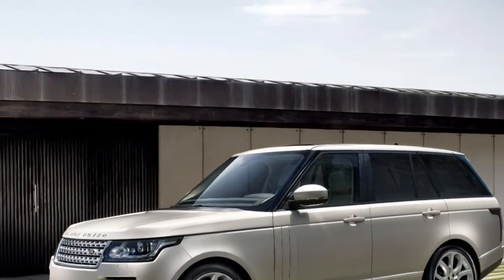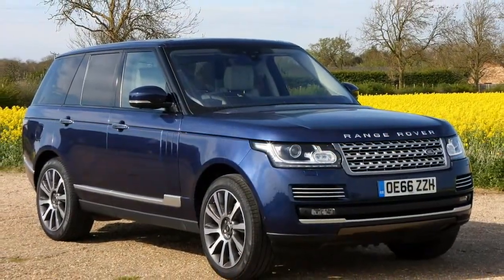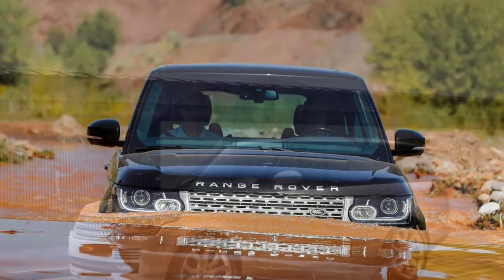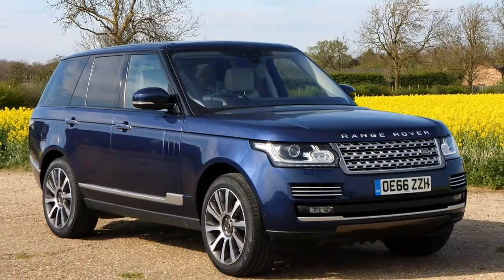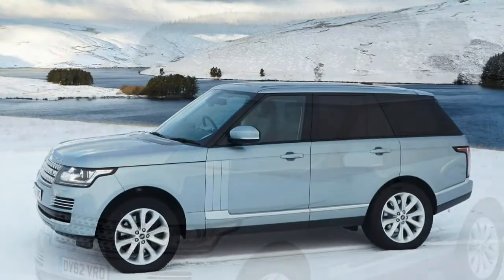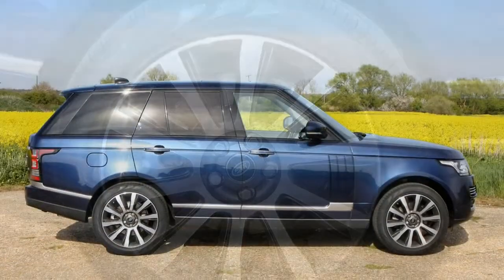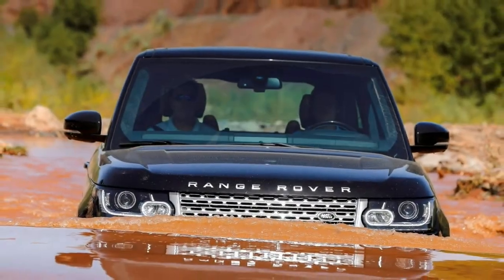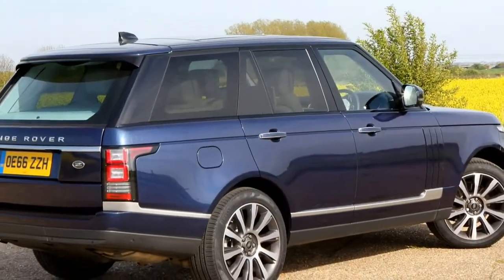Land Rover Range Rover 2018 Car Review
The Land Rover Range Rover (generally known simply to be a Range Rover) is usually a full-sized luxury suv (SUV) from Land Rover, a marque of Jaguar Land Rover.

 The Range Rover was published in 1970 by British Leyland. This flagship model has become in its fourth generation.  Jaguar Land Rover has additionally extended the usage of the Land Rover Range Rover sub-brand together with the introduction of Range Rover Evoque, the Range Rover Velar and also the Range Rover Sport.